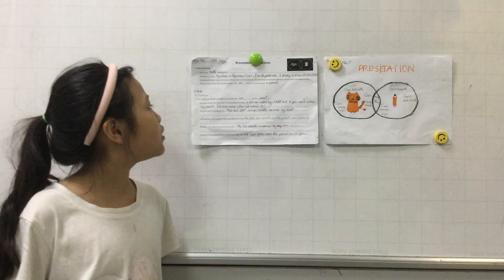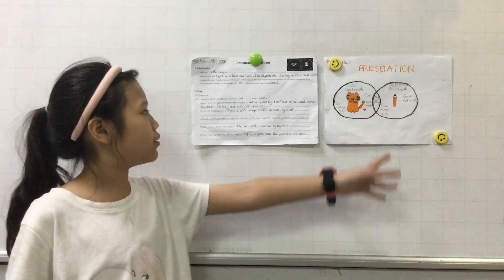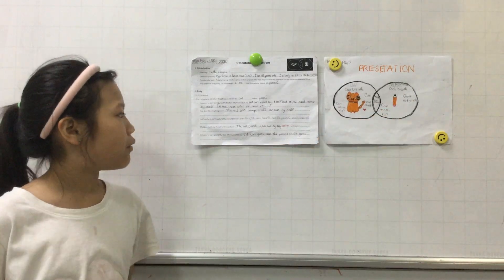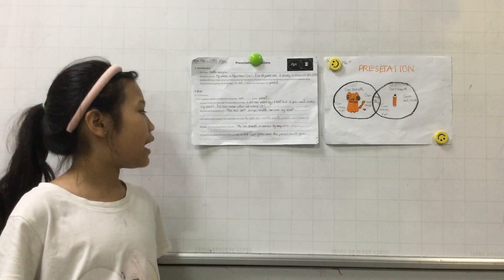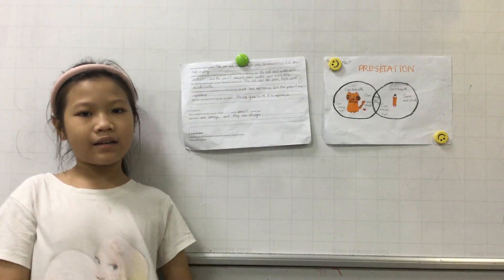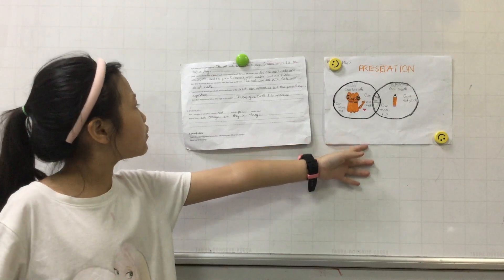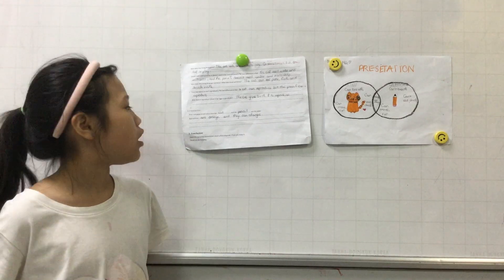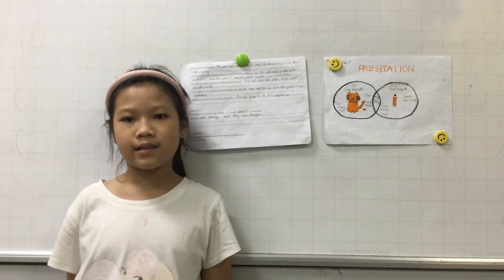D1-2301 Presentation - Ngọc Hân